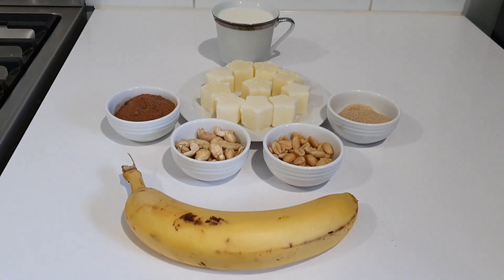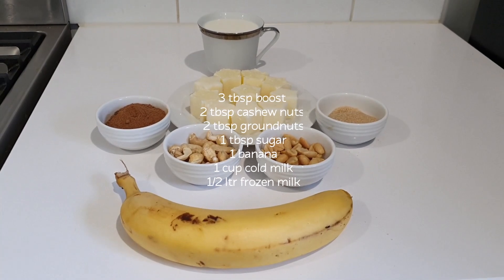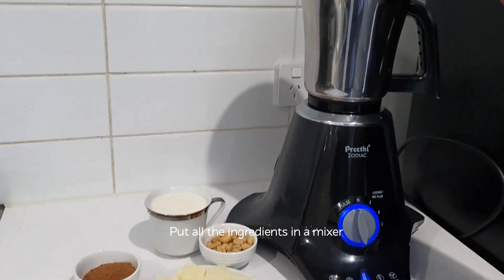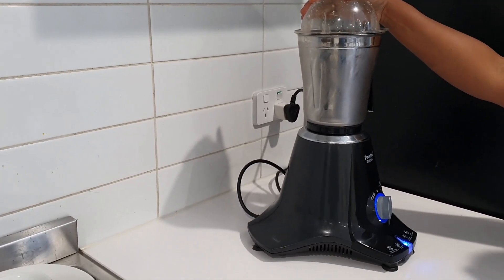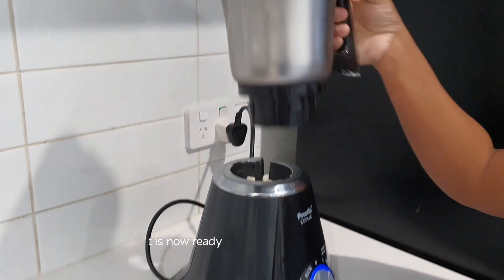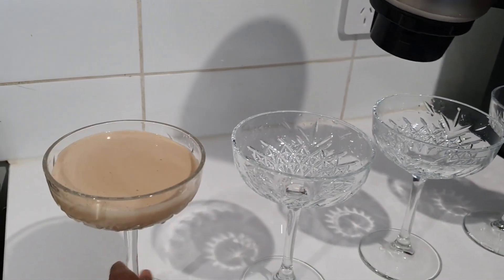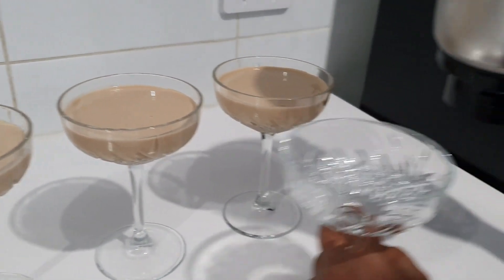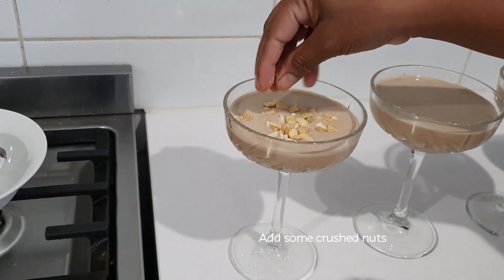Boost sharjah shake | சட்டுன்னு செய்யலாம் ஷார்ஜா பூஸ்ட்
boost sharjah shake
boost sharjah milkshake
sharjah boost
boost sharjah

To prepare sharjah boost
Ingredients:
3 tbsp boost
2 tbsp cashew nuts
2 tbsp groundnut
1 tbsp sugar
1 banana
1 cup cold milk
1/2 litre frozen milk

Put all the ingredients in a mixer.
Mix it well in the mixer. Turn off the mixer after 50 seconds.
add some crushed nuts and serve it
boost sharjah